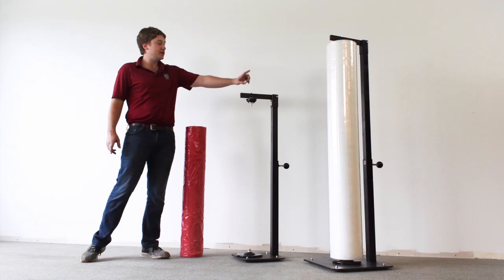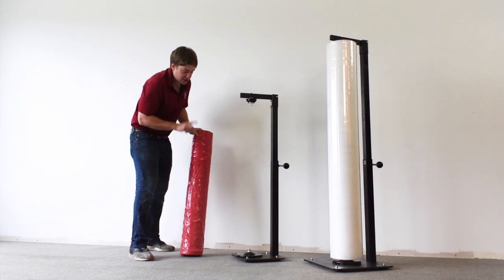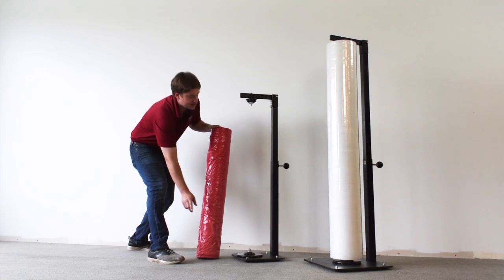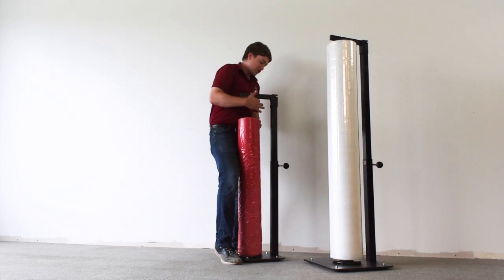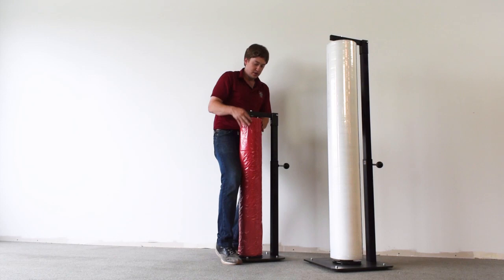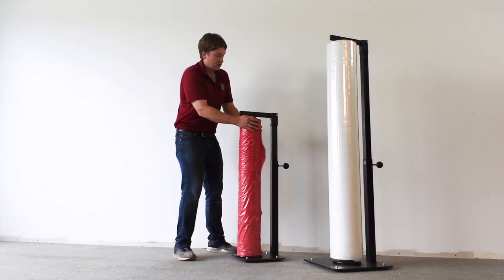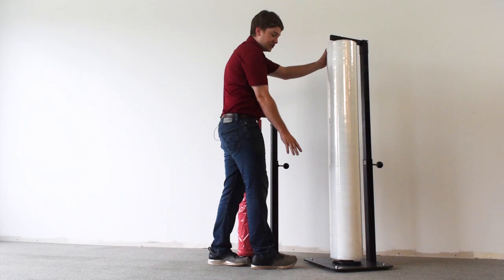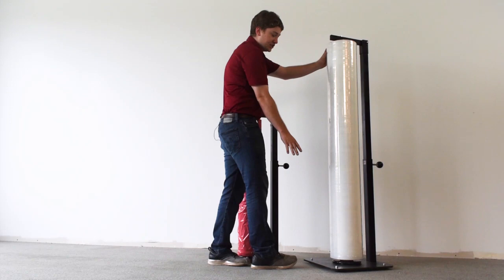Vertical Poly, Kraft, & Film Dispenser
ENCORE Packaging | EP-745

• Size Options: 12-18", 18-28", 24-36", 36-48", 48-60", 60-72"
• Core ID: 3" (other sizes available by request)
• HD Steel Frame
• Use Kraft, foil, film, poly
• Height adjustable (telescoping)
• Table mountable